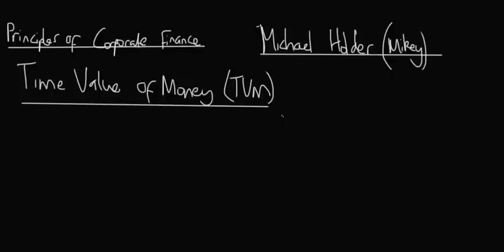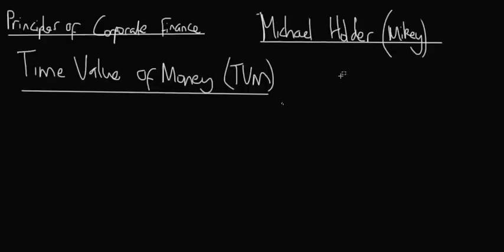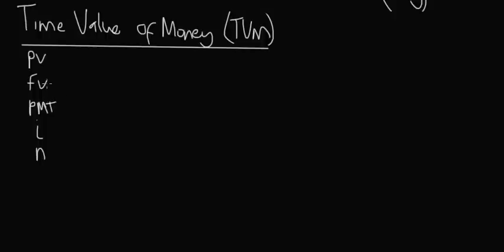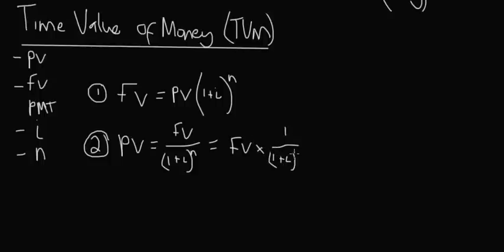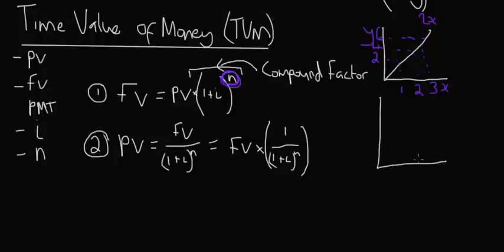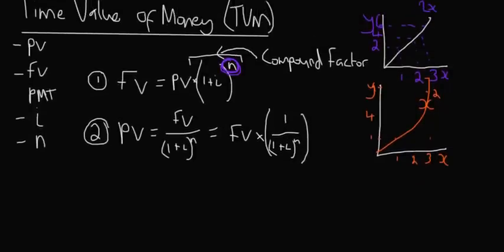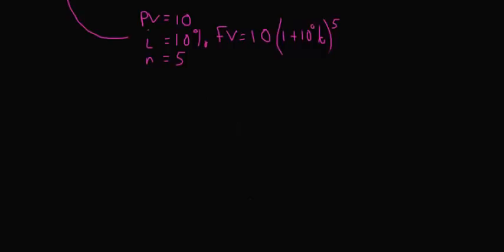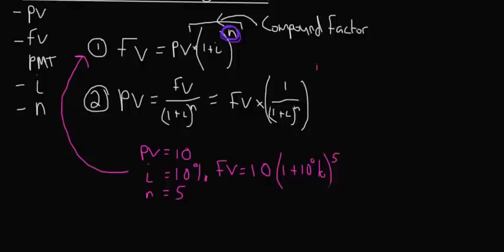Time Value of Money - Compound Factors and Discount Factors